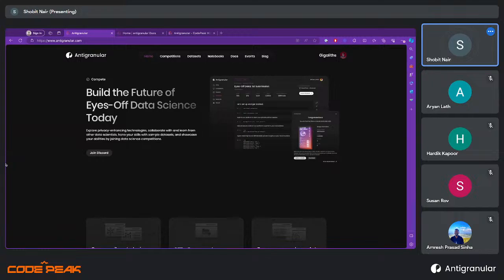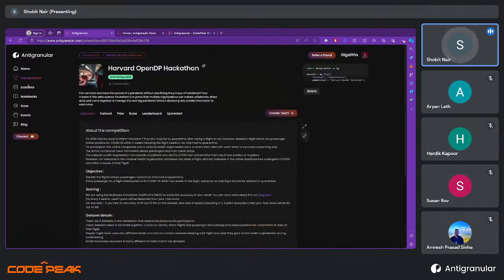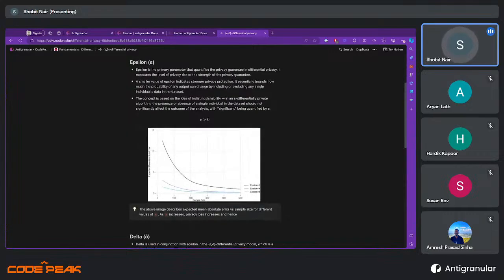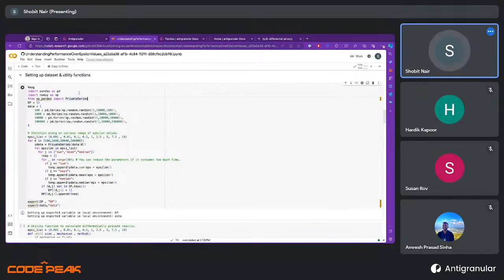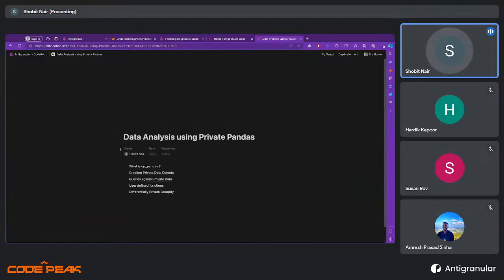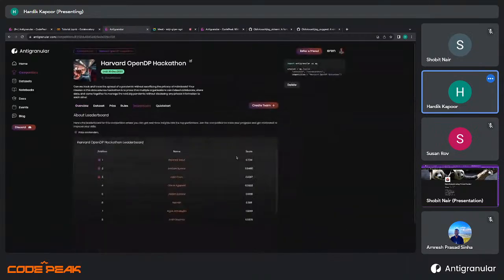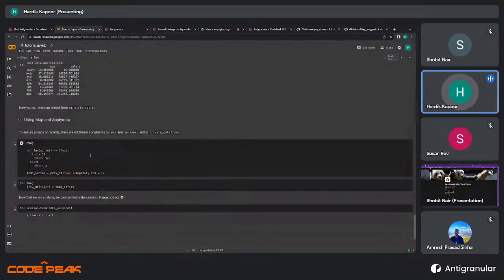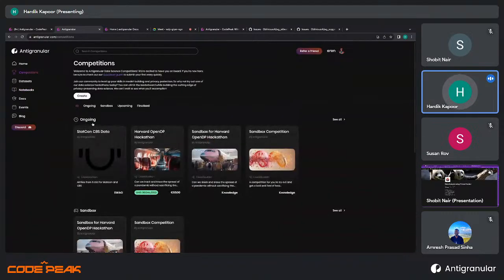Zero to Pro with Private Python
In this session, we will dive into the functions and libraries of private Python. Our export mentors from Antigranular will guide you through the challenges, where you can contribute to developing Differentially Private SKLearn and create Antigranular suggestions with a CLI tool.